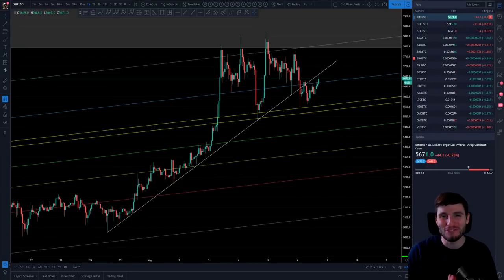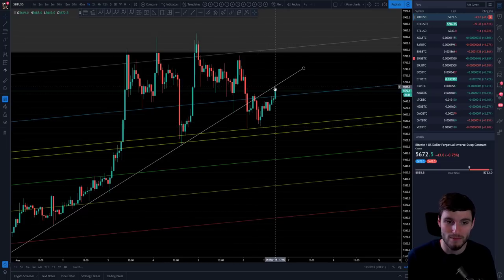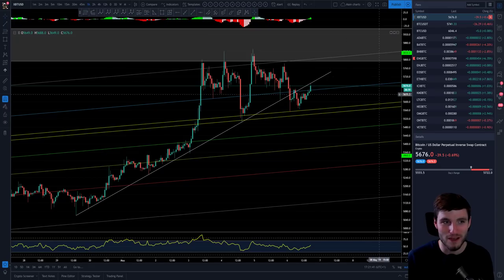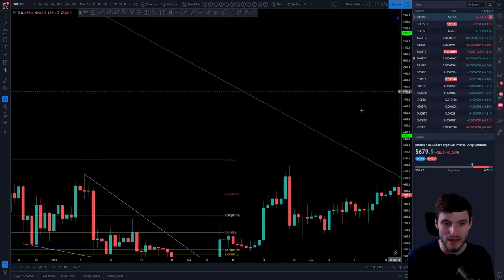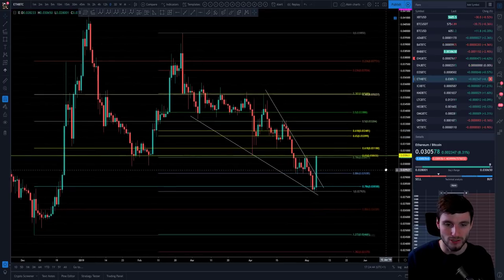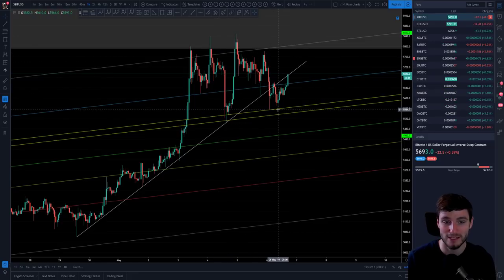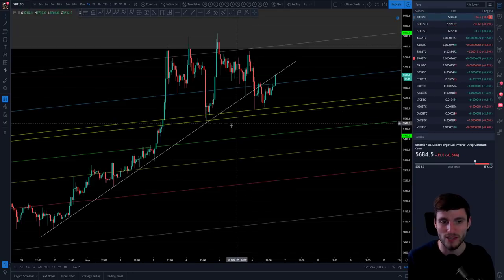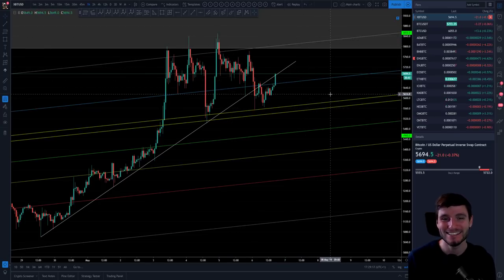BTC - Bitcoin Technical Analysis. Ethereum taking control!